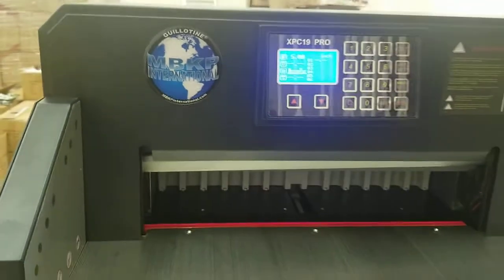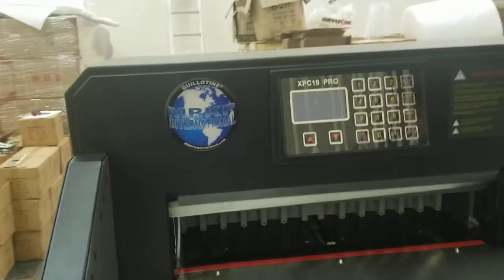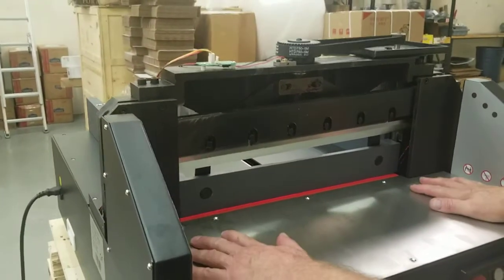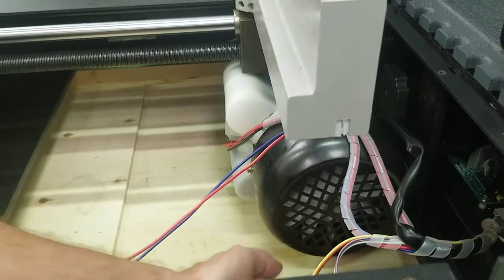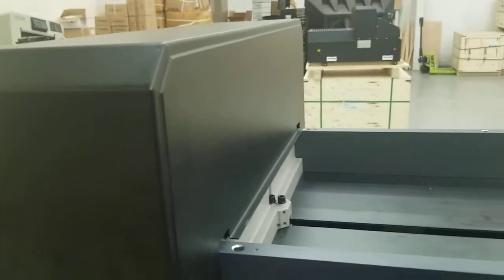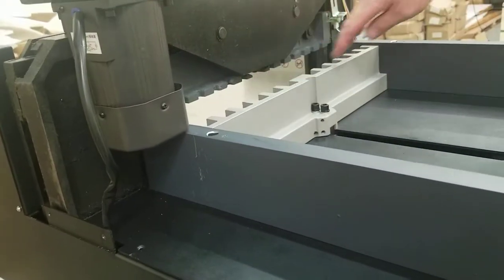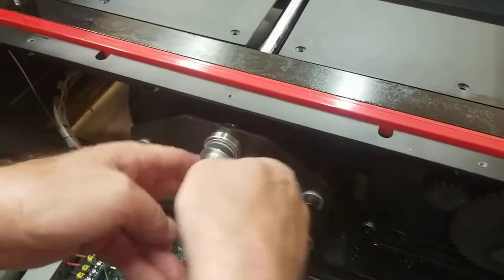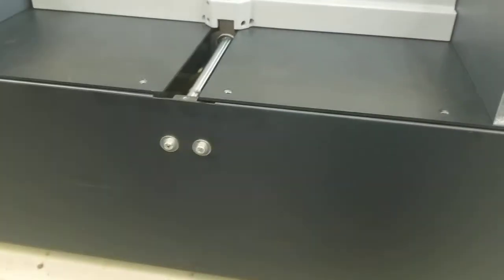Guillotine XPC19 PRO - Rattling or Vibration Noises